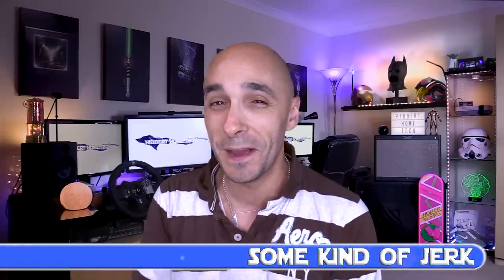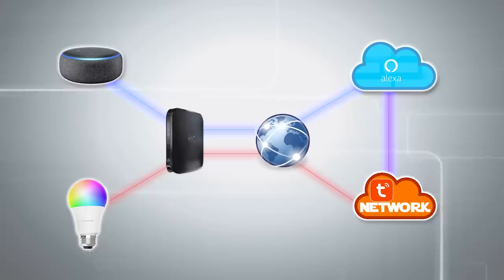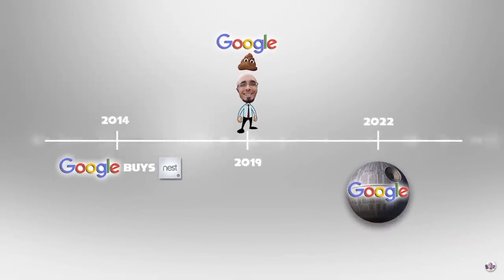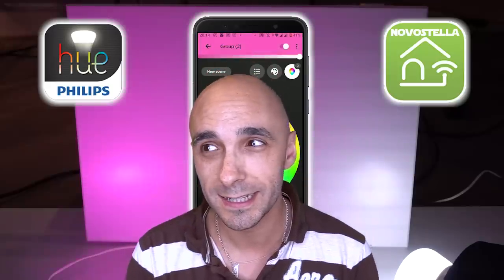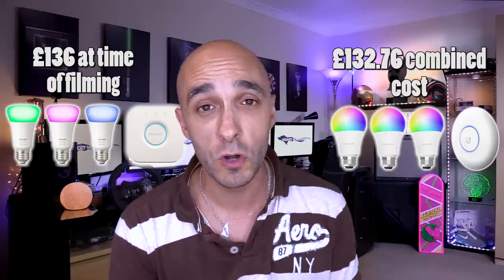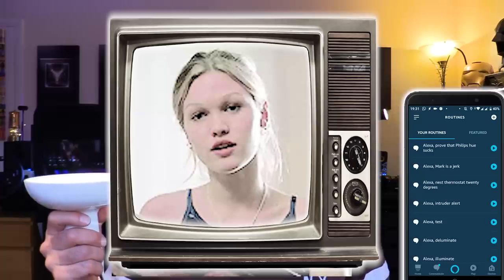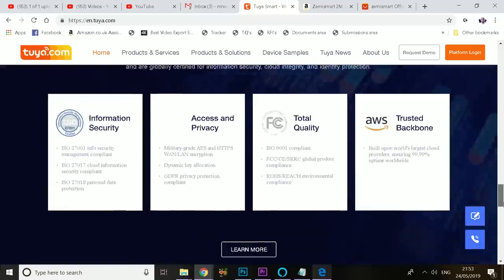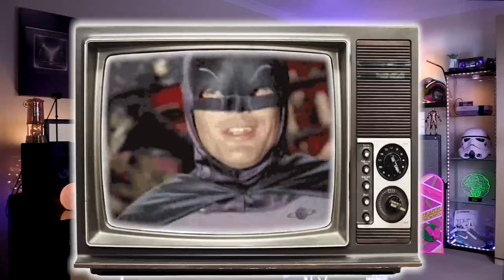PROOF Philips Hue Is A MASSIVE Waste Of Money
It's time we stopped paying Philips Hue's extortionate prices.  I've owned Philips Hue lights since before Alexa and Google Home existed, and I've always felt that despite the price of Philip's Hue's products they were a trusted brand and the best quality smart bulb on the market.  I decided to challenge my own beliefs and do a side by side comparison with the far cheaper Novostella bulbs which use the Tuya Smart Life eco-system and don't require a hub.  I did some digging on Tuya to see whether the Smart Life platform is likely to have the same longevity and the same reliability as the much bigger Philips Hue brand, and whether we could trust this platform to keep delivering for our smart home.  You will be surprised at what I've discovered.

This video gives a side by side comparison on colour reproduction, response time, price, ease of use, and explores integration with other smart home products.  This video explains everything that both products can do from IFTTT, to Google Assistant to Amazon Alexa. It will also explain how Philips Hue works, who Tuya are and how their business model operates.

I've explored the advantages and disadvantages to a system that doesn't require a hub, and given thought to the real world impact of a cloud based service and have concluded that spending the extra on Hue is just a massive waste of money.  I think the facts are pretty compelling but what are your thoughts on my findings?  Do you agree or disagree?  If so why?

If you're looking for a Philips Hue alternative or you're looking for a Novostella Smart Light Bulb Review then look no further, I've got you covered ;)  Novostella produce both B22 LED RGB Alexa Light Bulbs and E27 variants.  Both also work with Google Home and IFTTT.

US - Sold out!!  BUT, Teckin are another brand I've worked with before who also use the Tuya Smartlife platform, these will be equally as good
Italy 10%OFF code: 3PUHLOTM
Spain 10%OFF code: L233XZR8